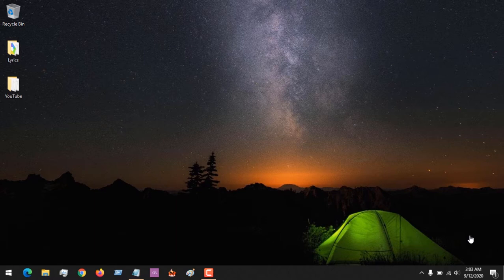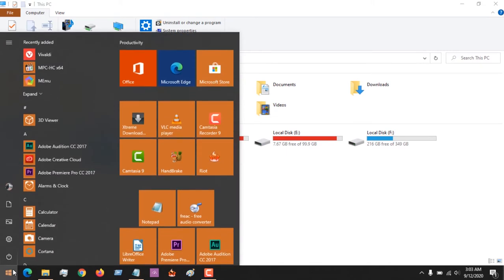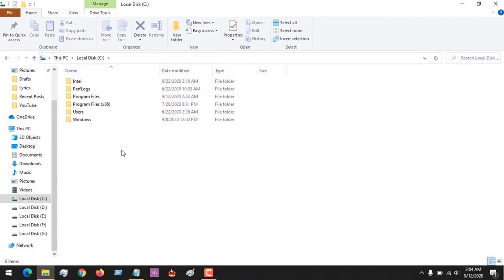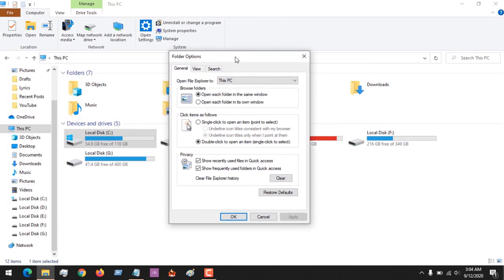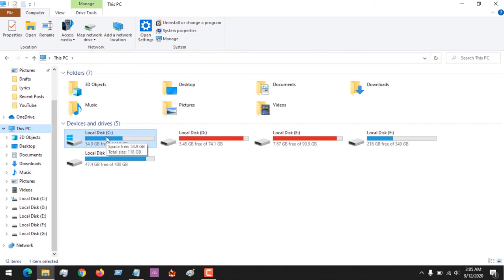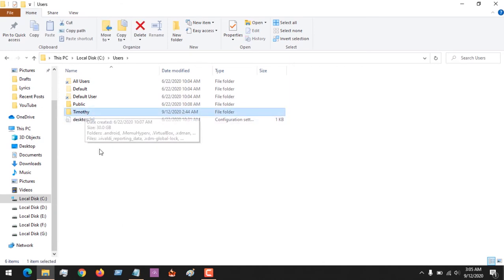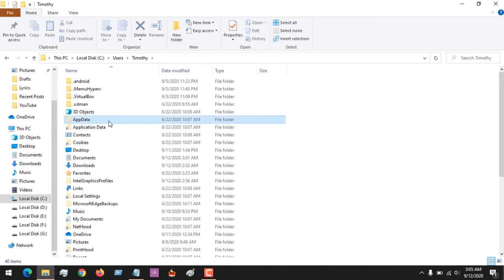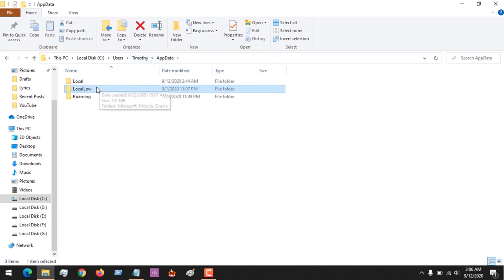How to Access AppData Folder in Windows 10, 8 and 7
How to Find AppData in Windows 10, 8 and 7
Find AppData Folder
Can't Find AppData Folder Fixed
How to Access Appdata Folder in Windows 10, 8.1 and 7
How to Find %appdata% Folder in Windows 10, 8.1 and 7
AppData Folder
Find C:\Users\username\AppData